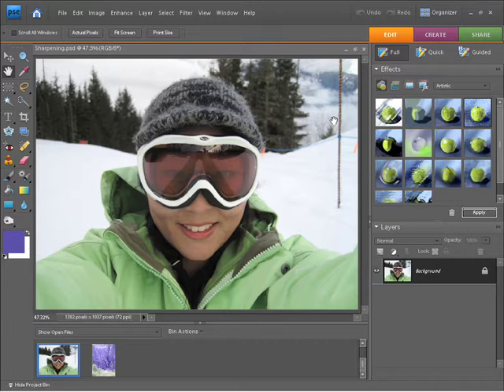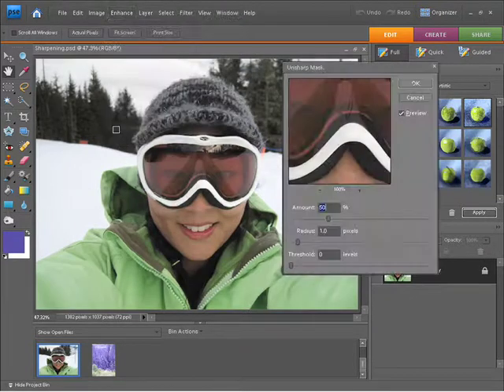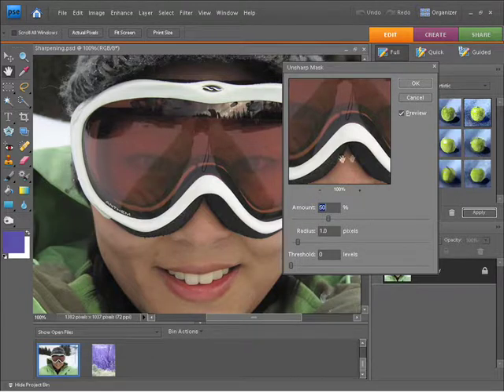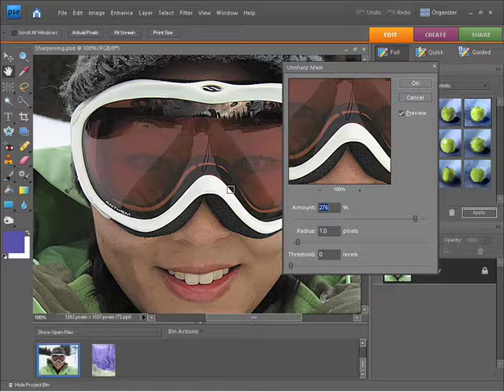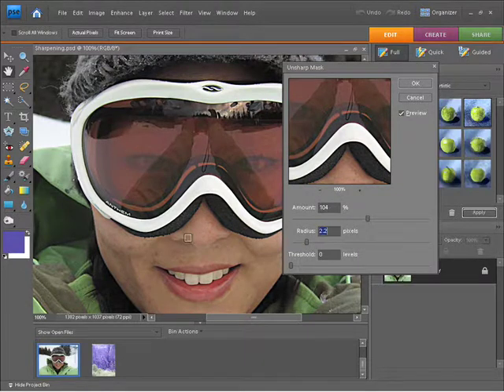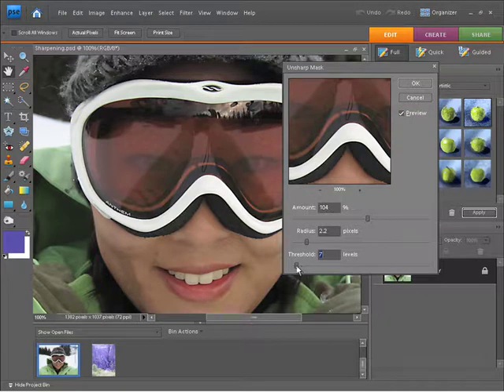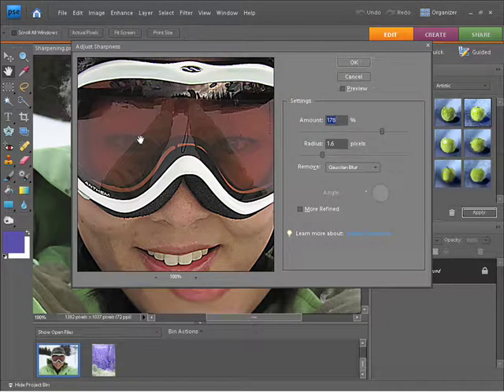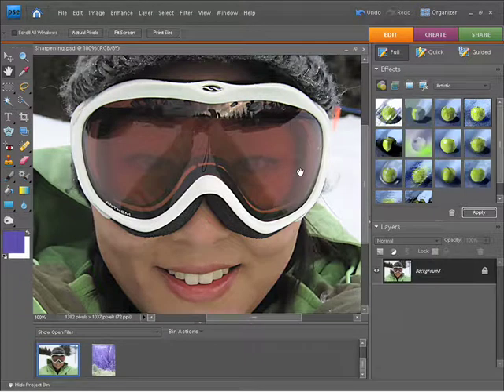Photoshop Elements 7 Sharpening photos and Images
to view this and all the other Photoshop Element 7 videos in high quality. This Adobe Photoshop Elements tutorial shows how to sharpen photos and images YouTube